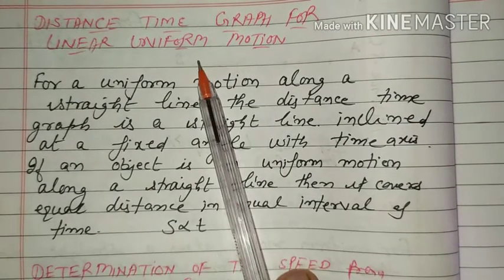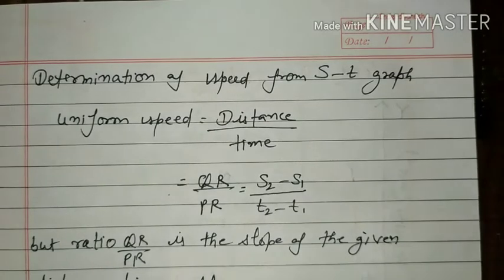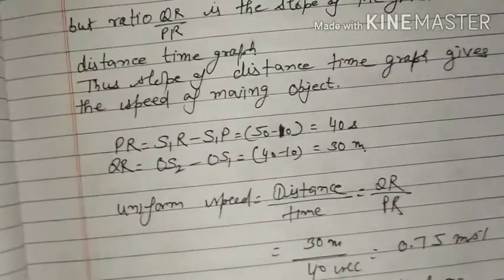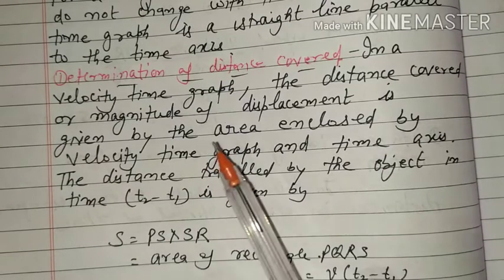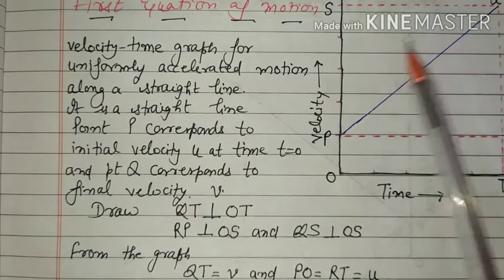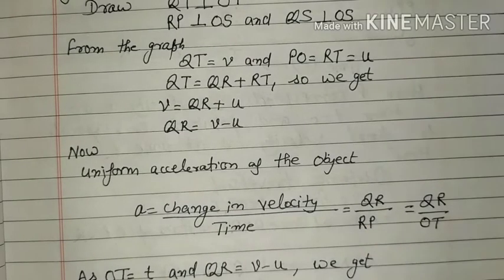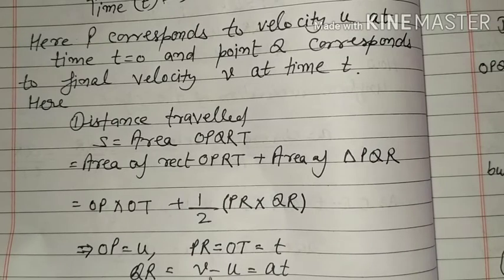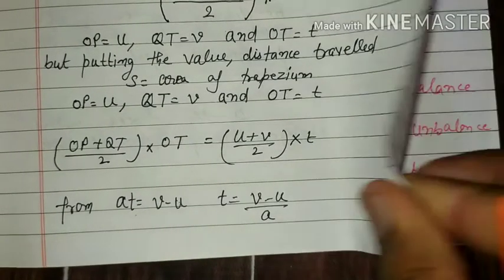MOTION PART 5 CLASS 9TH PHYSICS